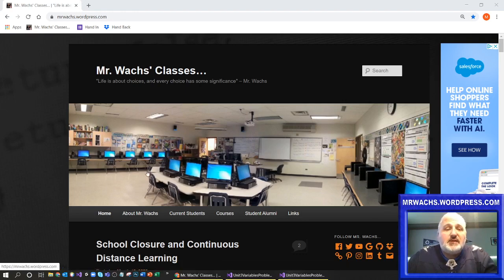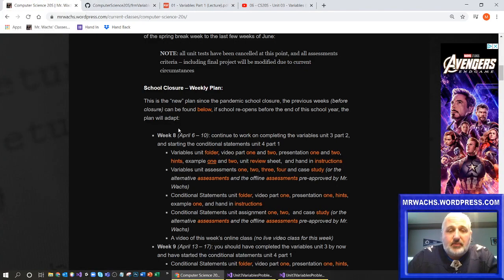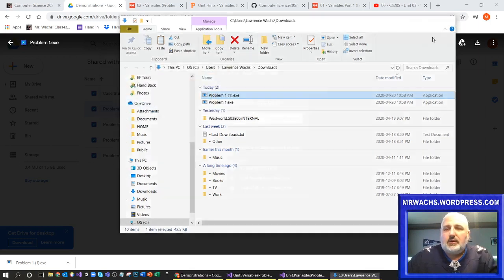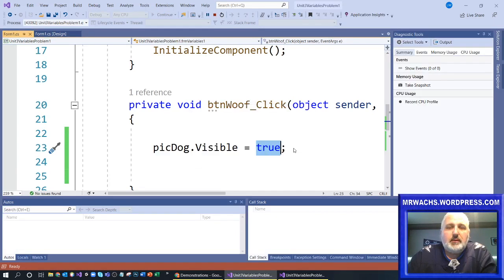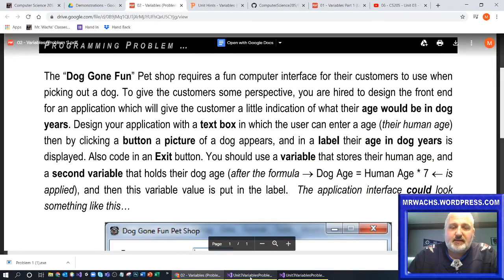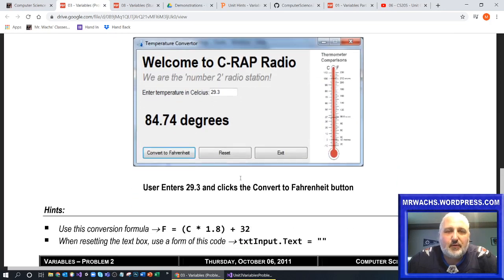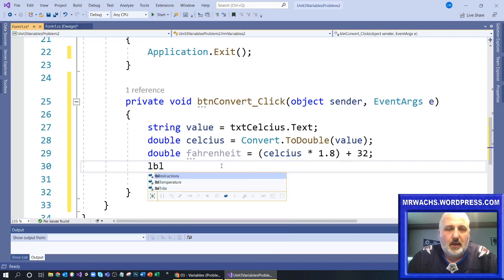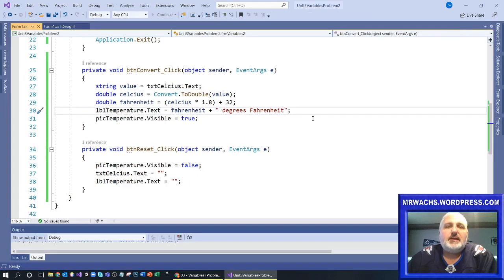Computer Science 20S - Online Class (2020 04 06)